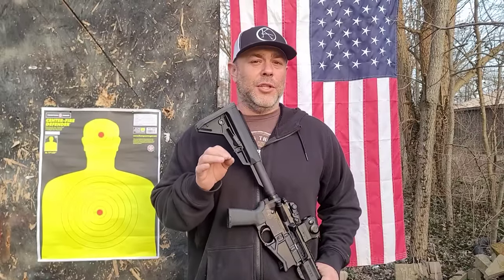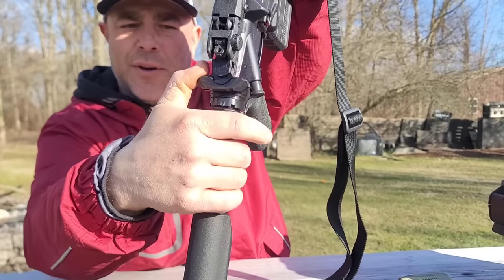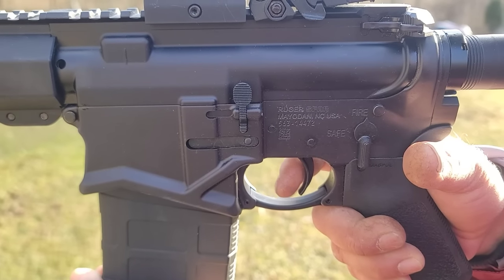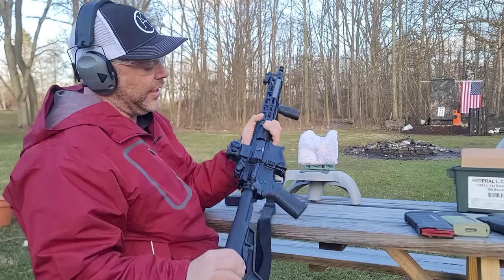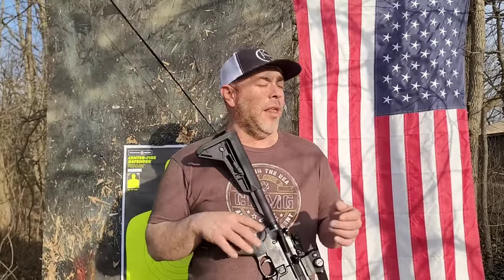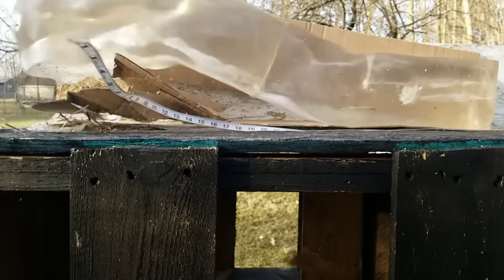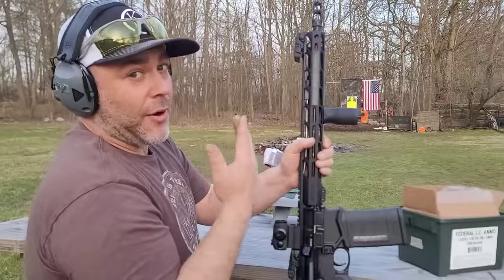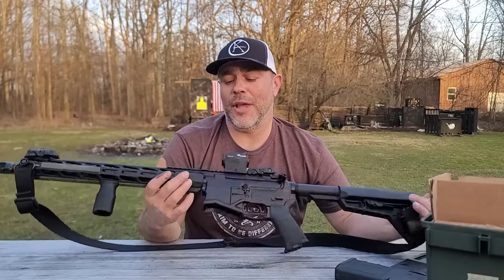Ruger SFAR NO 🐂💩 FULL Review. The AR-308 Struggle Is STILL Real😕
In today's video we do a full review of the NEW Ruger SFAR. We go beyond basic testing. We are attempting a 200 round test/break in period.

***This is not an advertisement. This is not a promotion.***